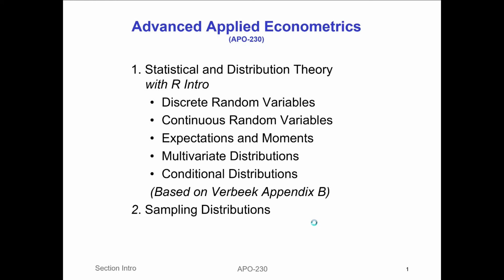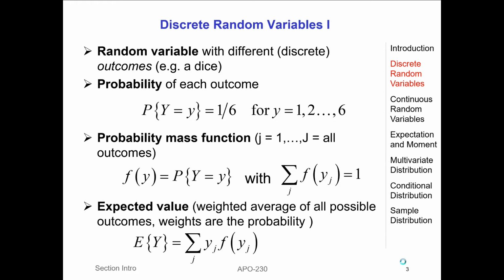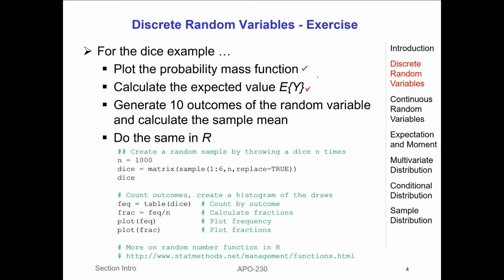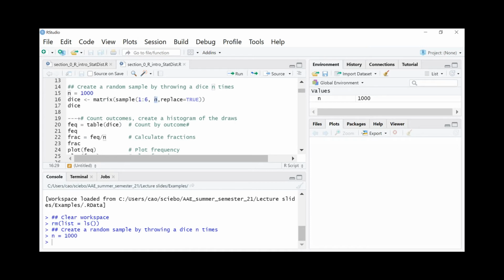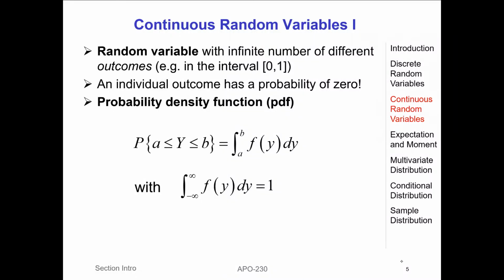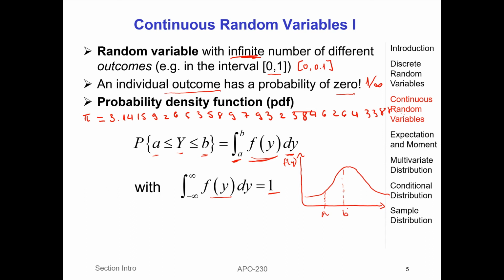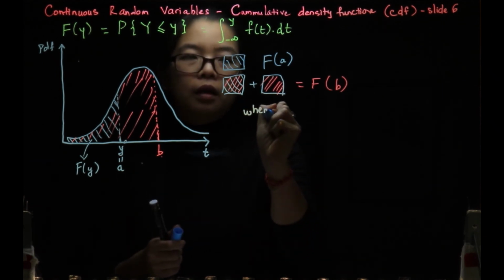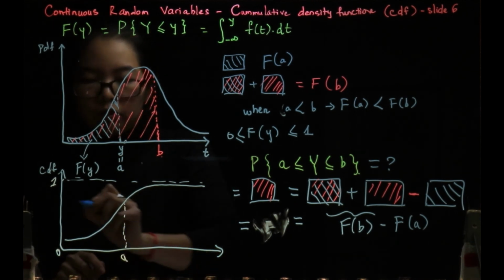Statistics review - part 1